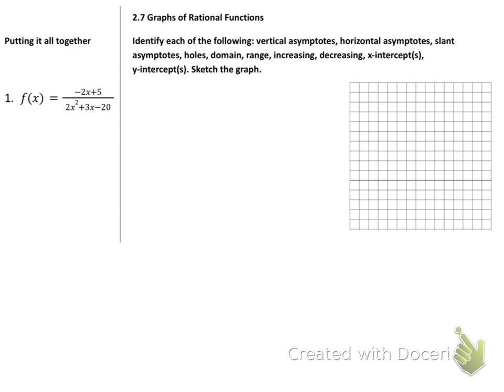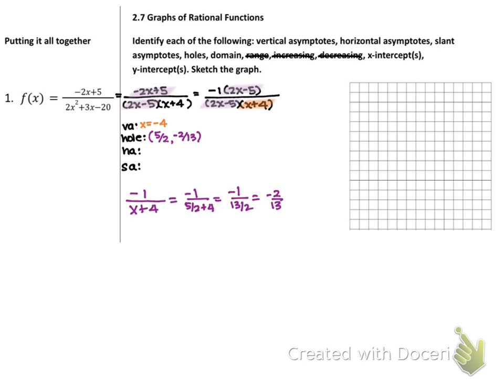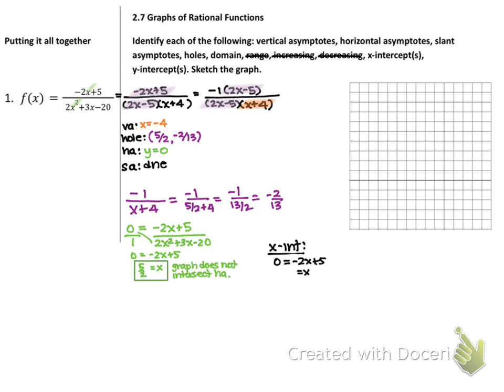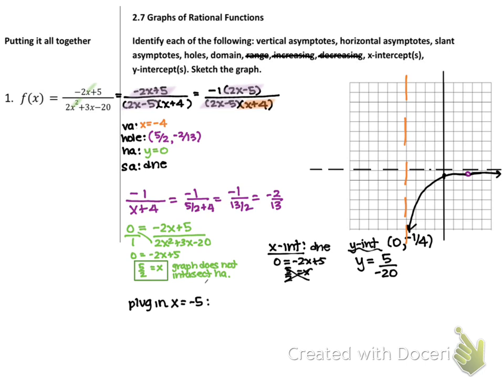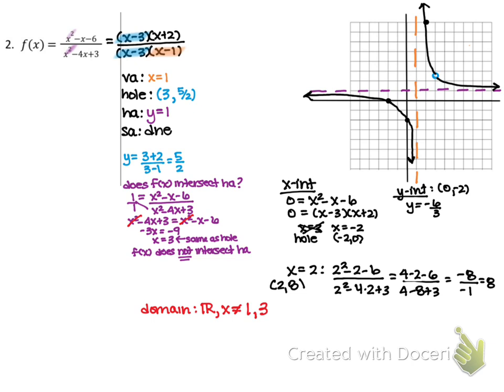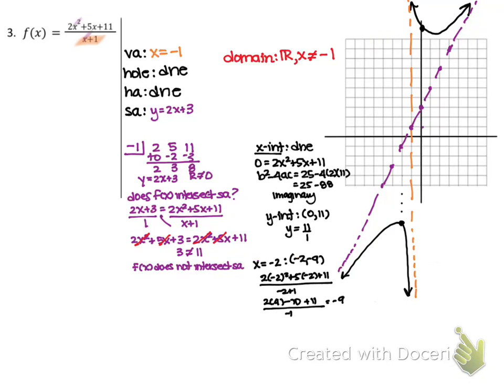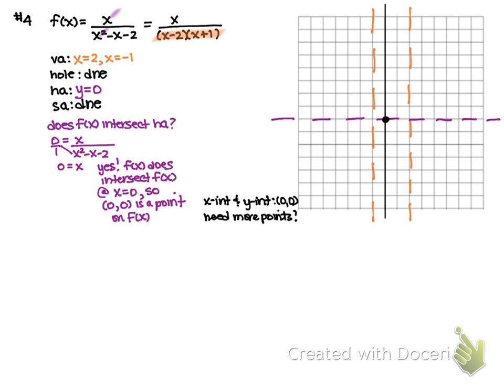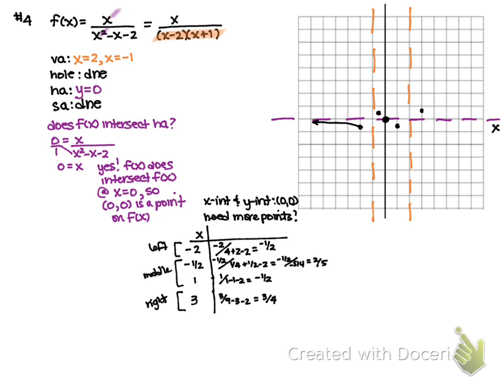PC 2.7 Graphs of Rational Functions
10:00 correction    Domain should be x =/=
This video thoroughly investigates a given rational function by identifying all key features, including any hole(s), vertical, horizontal, and/or slant asymptotes. It also includes finding additional points as needed to support the graph. All of this information is then used to create a clear and accurate sketch of the given rational function.